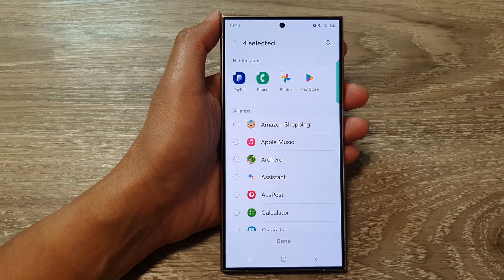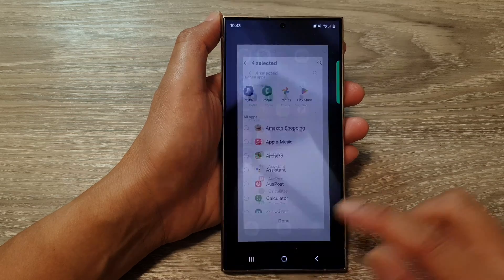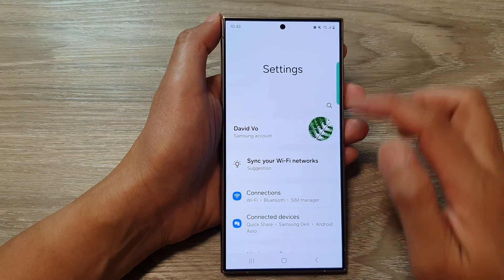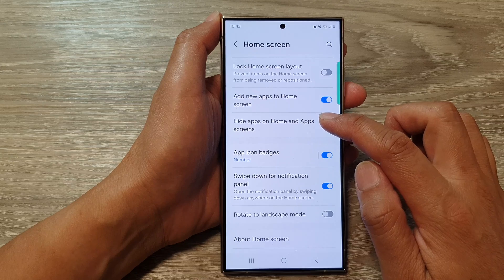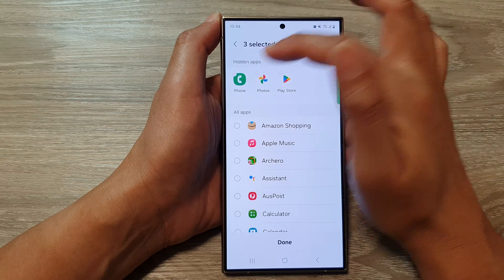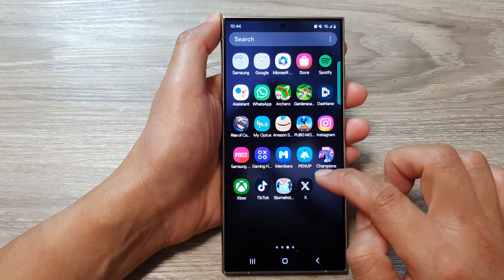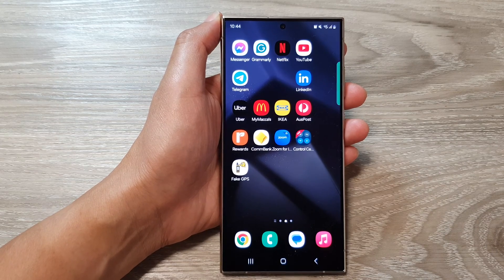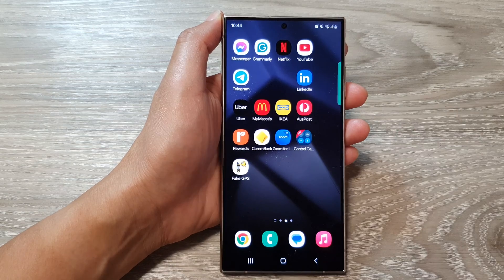Galaxy S24/S24+/Ultra: How to Unhide Apps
Unlock the full potential of your Galaxy S24, S24+, or Ultra by learning how to unhide apps with this step-by-step tutorial! Discover the easy methods to reveal hidden apps on your Samsung device and customize your home screen like a pro. Whether you accidentally hid an app or want to keep certain applications discreet, we've got you covered. Watch now and take control of your Galaxy experience!